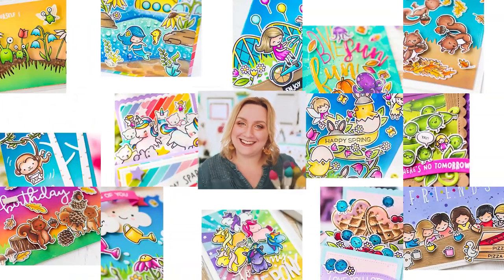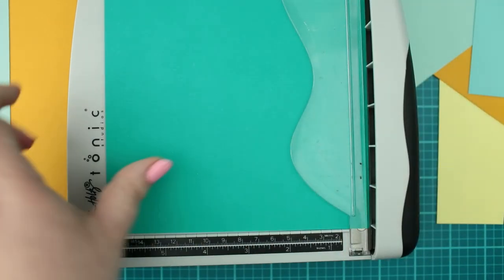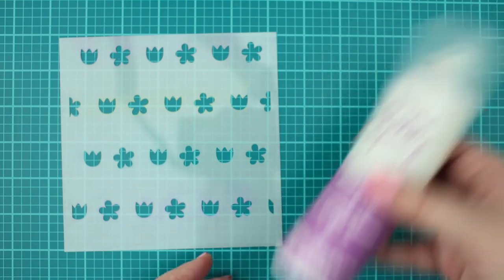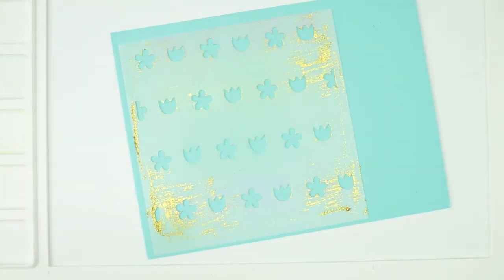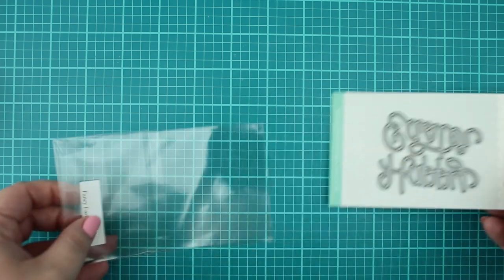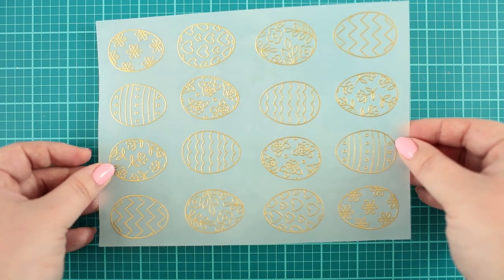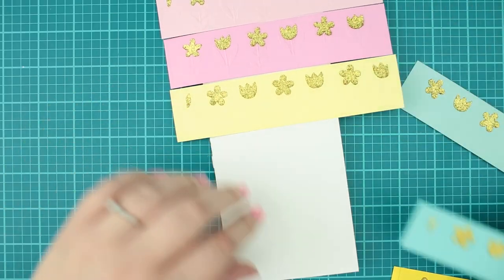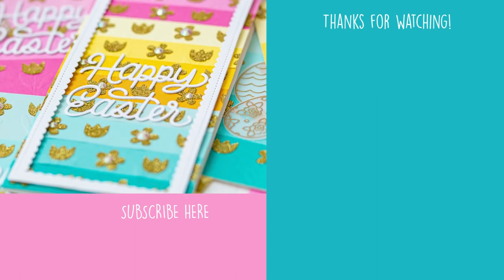Bulk Cardmaking Tutorial with Ombre Color Blocking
Learn, how to make lots of Ombre cards at once, with a glitzy twist! This tutorial is not only for Easter projects!
* EXPAND FOR THE USED SUPPLIES

W A N T   T O   S E E    M O R E   F R O M   M E ?

Because of the character limit in this box, I can't list all the clickable links, but feel free to check the visual supply list with the entire list below

• Gina K. Designs Glitz Glitter Gel – Gold

• Scrapbook.com - Cards - Neenah Solar White A2 - Scored - 25 Pack

• Scrapbook.com - Clear Double Sided Adhesive Roll - 1/4 Inch x 81 Feet - Permanent - 6 Pack

• American Crafts - Cutup - Scissors - 5 Inch - Extra-Fine Tip - Mint

• We R Memory Keepers - Craft Surfaces - 18 x 24 Cutting Mat

I really appreciate your support. I am using only products I LOVE. If you buy supplies through my affiliate links, you support my channel and blog with a small commission and when you shop through my links I will do a happy dance.